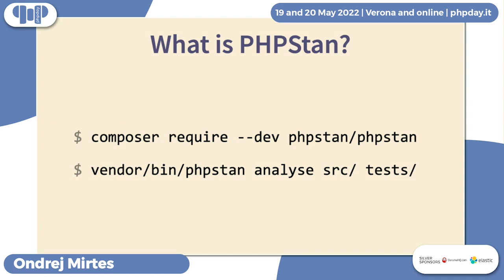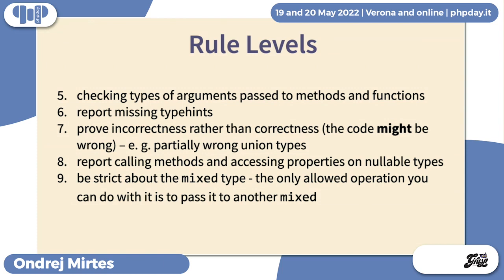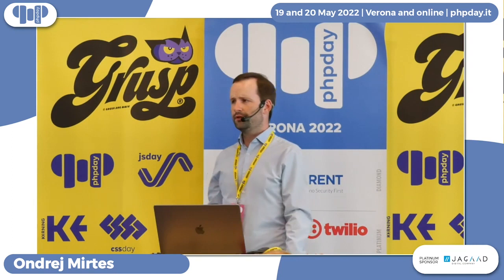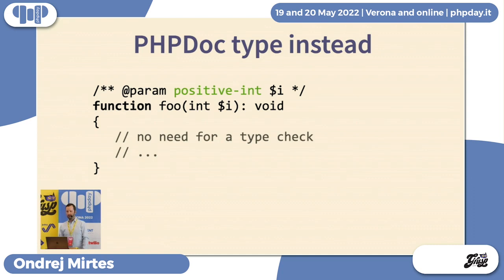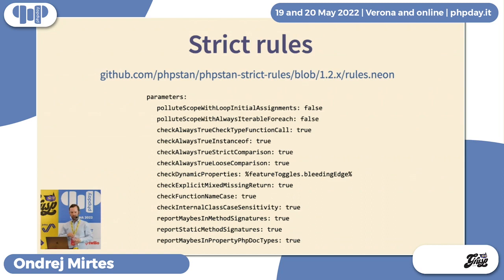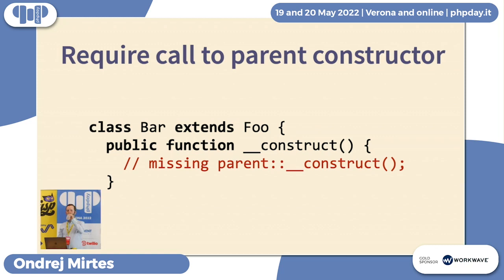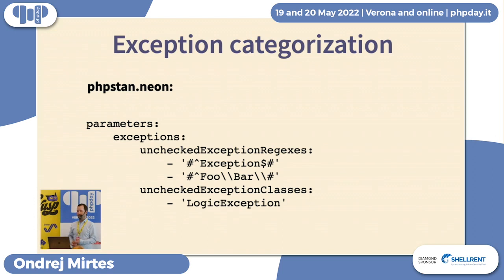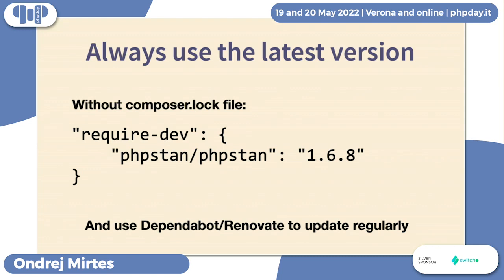Tuning PHPStan to Maximum Strictness | Ondrej Mirtes | phpday 2022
Besides the traditional rule levels 0 through 9 which allow developers to adopt PHPStan incrementally while increasing the strictness gradually, the static analyser offers plenty of other configuration options to look at the code with a critical eye. In this talk I'll show you these options with examples of practical impact on your code. It will become more predictable and readable.

phpday 2022 happened in Verona on April 19th and 20th,  2022.